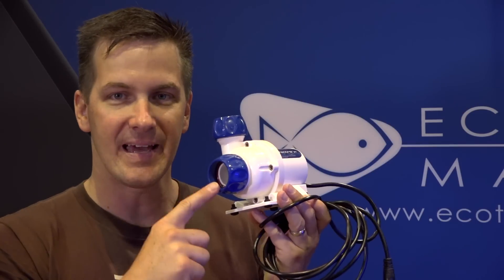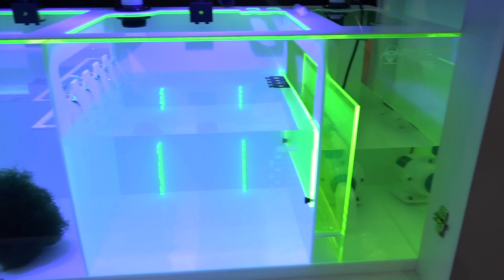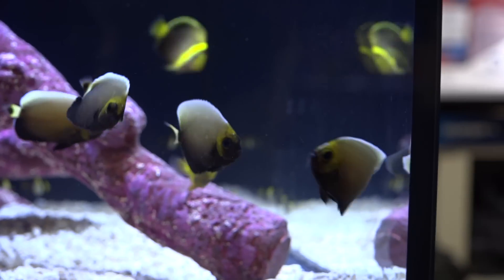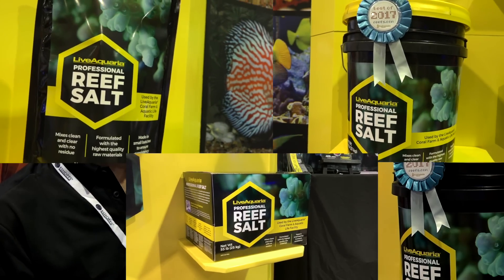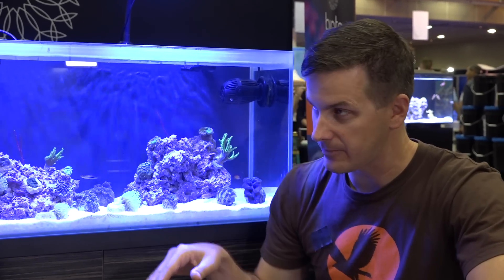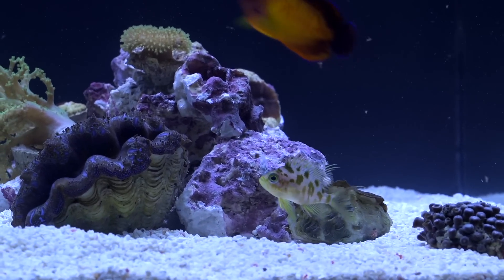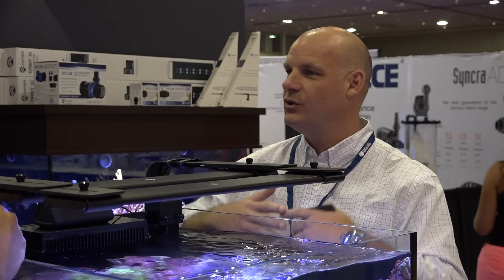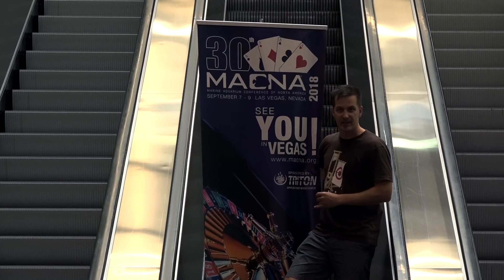Mr. Saltwater Tank's Coverage of MACNA 2017 Part 2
Here's what caught my eye on day 2 of MACNA 2017